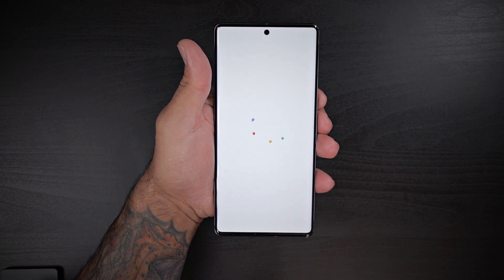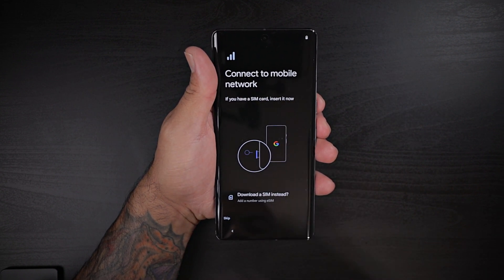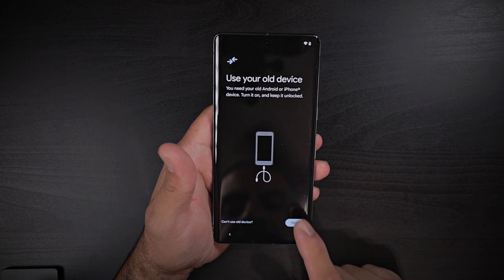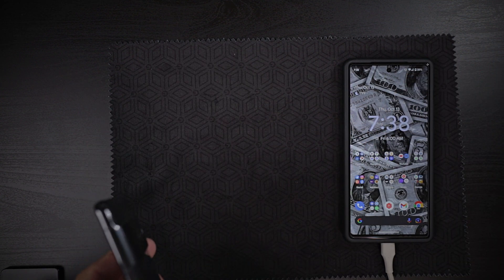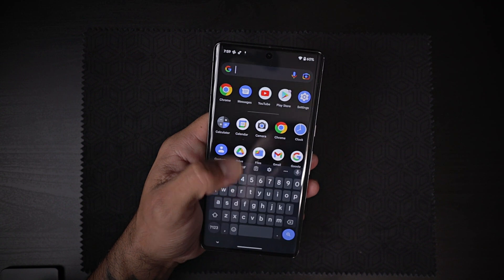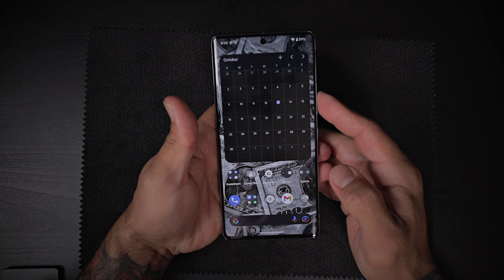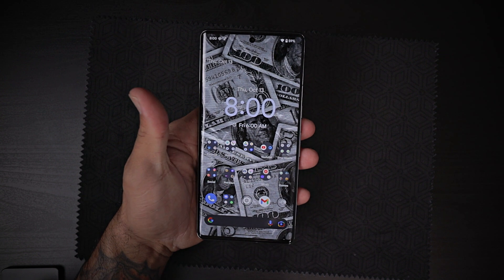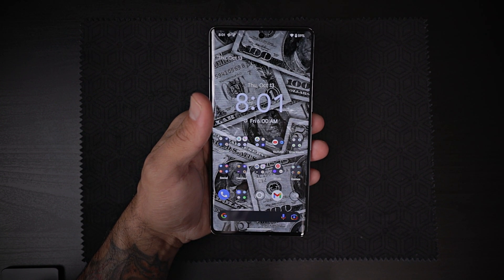Google Pixel 7 Pro ESIM Fail!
Screen Protector:

Amazon Store:
Try Twitch Prime:

Amazon Wish List :